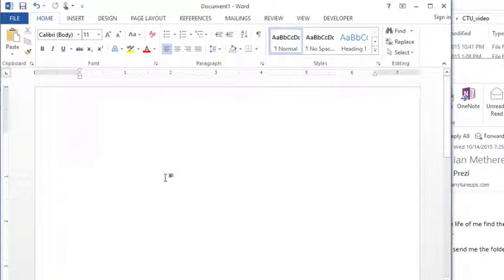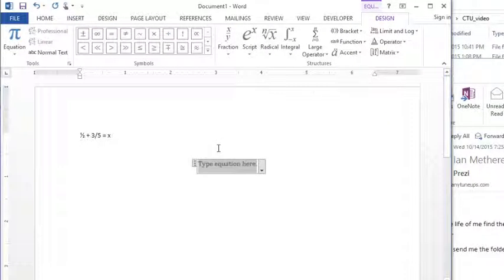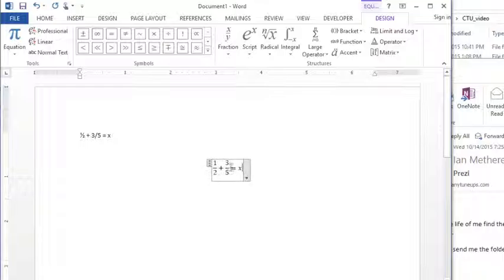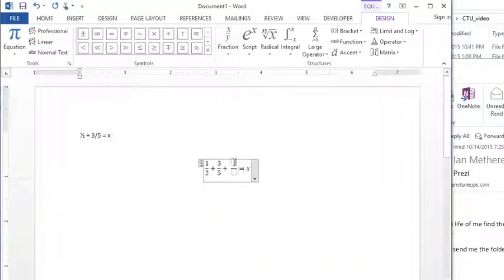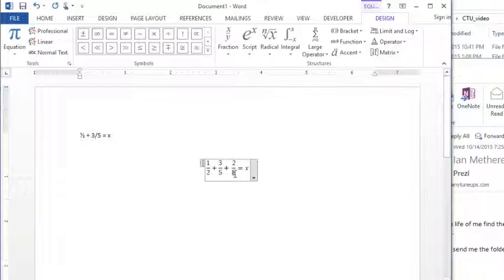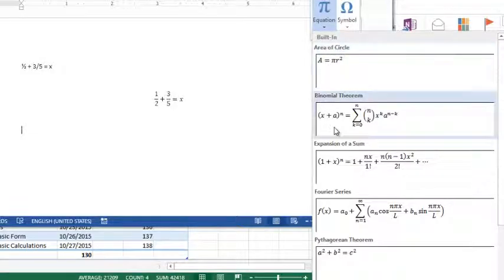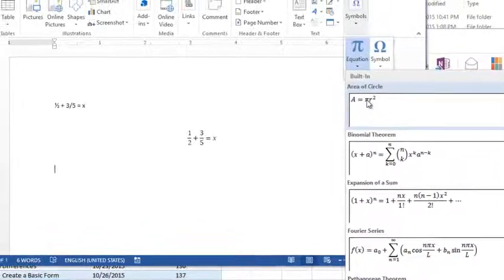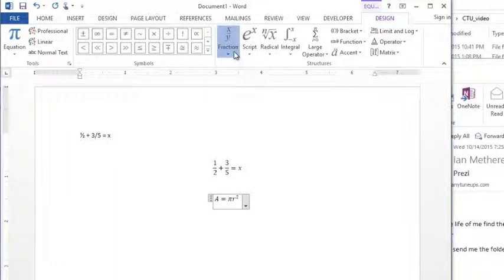Microsoft Word - Inserting Equations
In this episode we go over the basic of adding equations into your word documents.  This feature allows you to easily add fractions, symbols, and preset formulas (simple and complex).